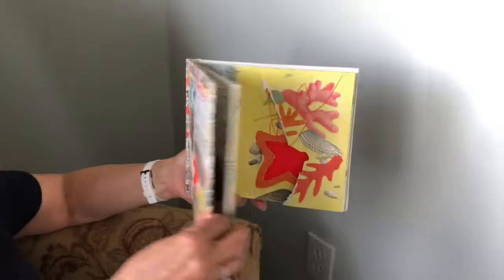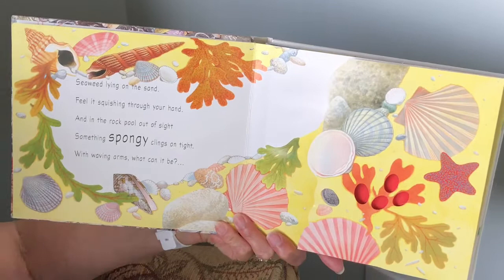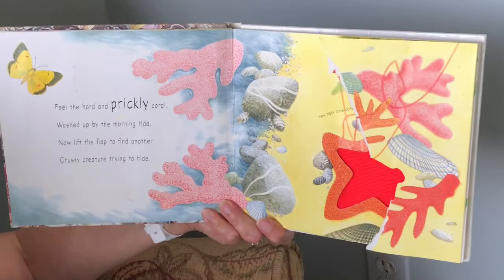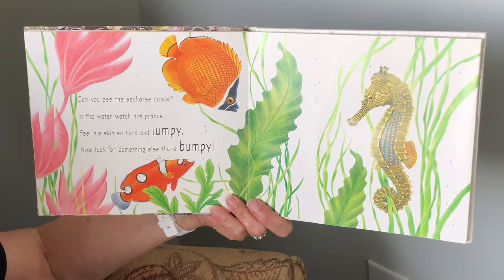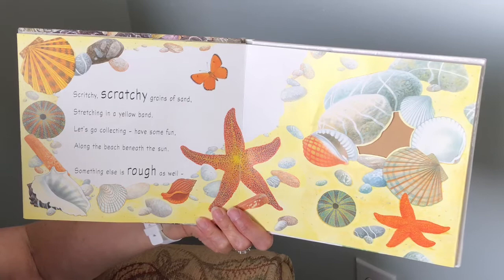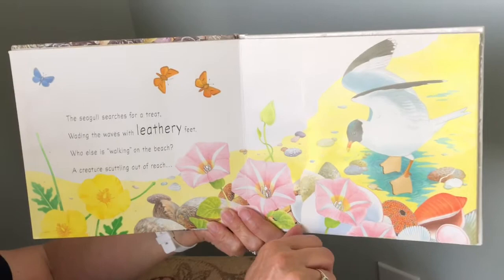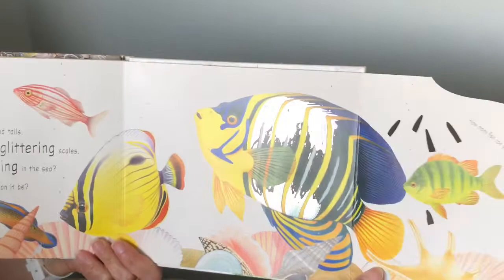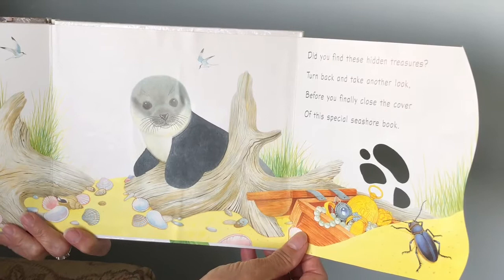Read Aloud Story: By The Seashore by Maurice Pledger